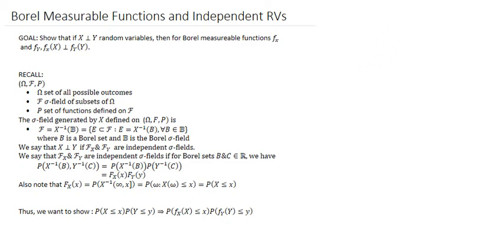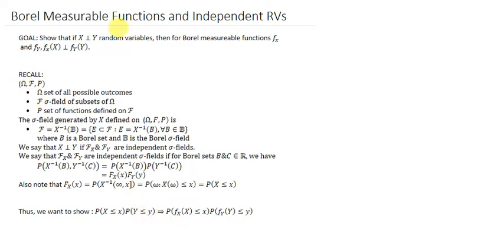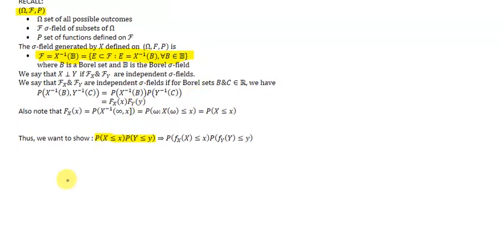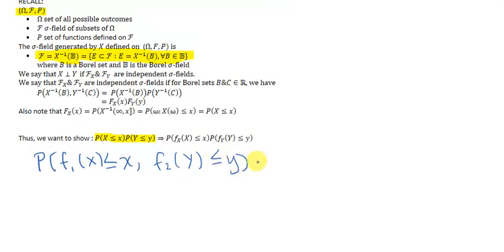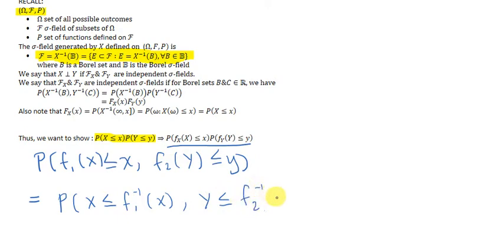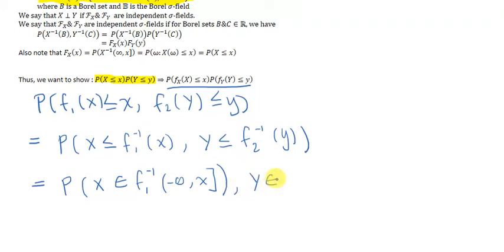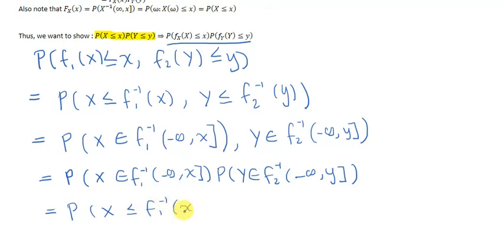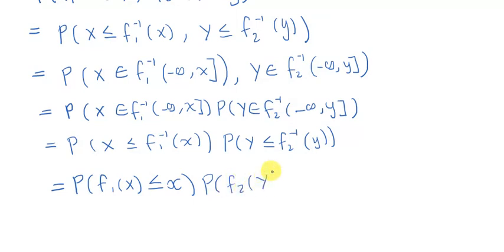Borel Measurable Functions and Indepedent RVs